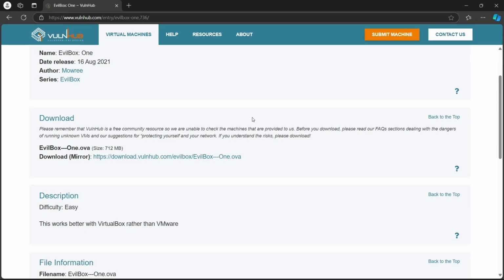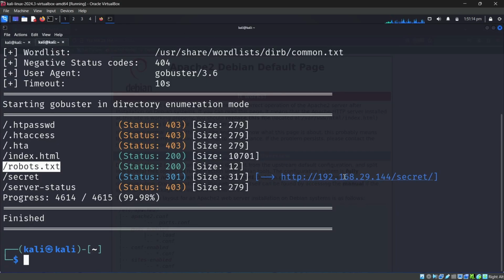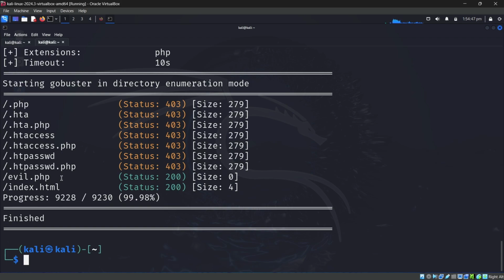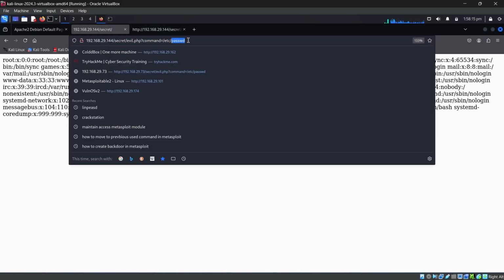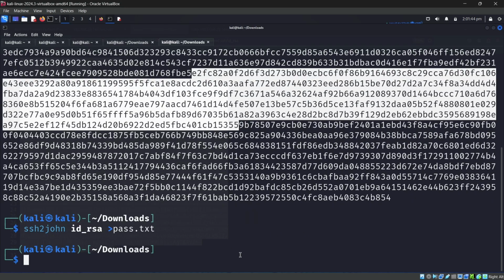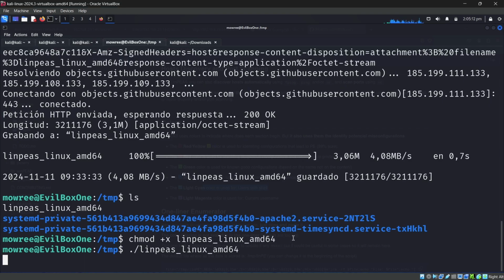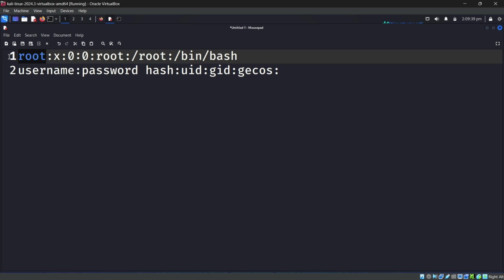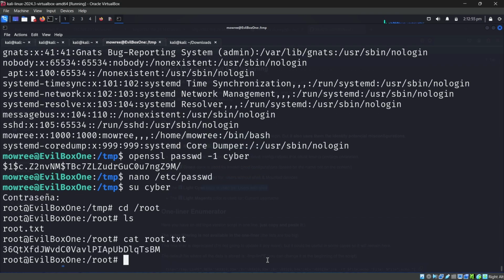Evilbox:one vulnhub walkthrough